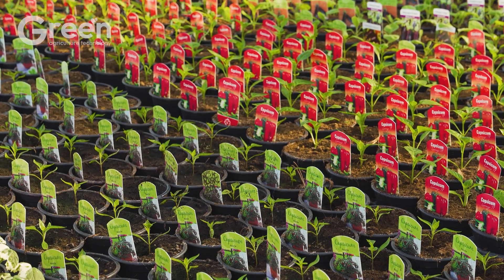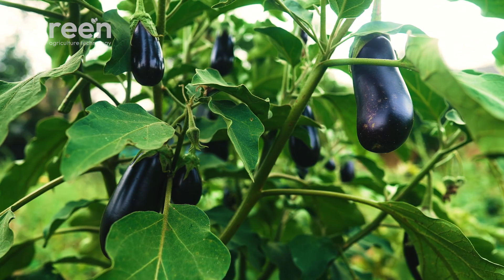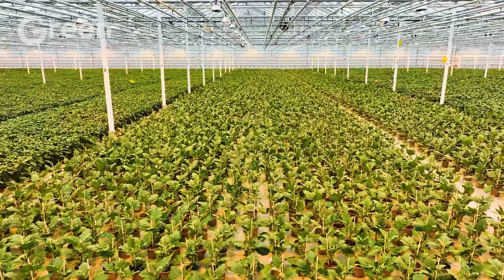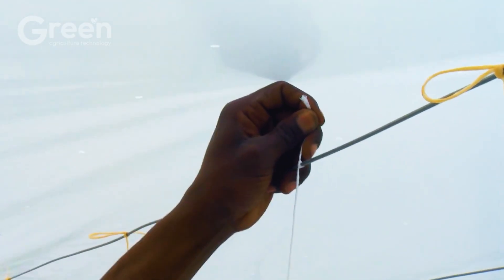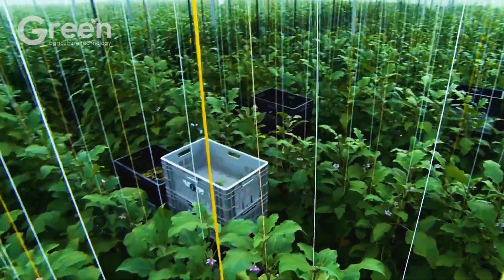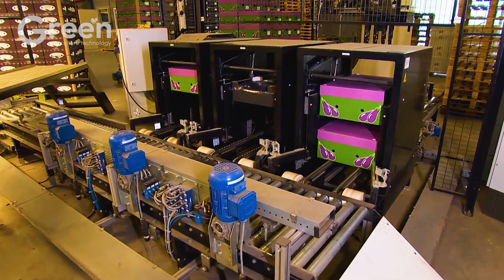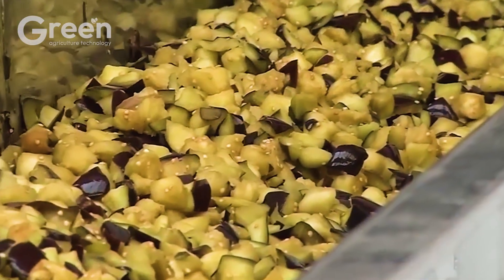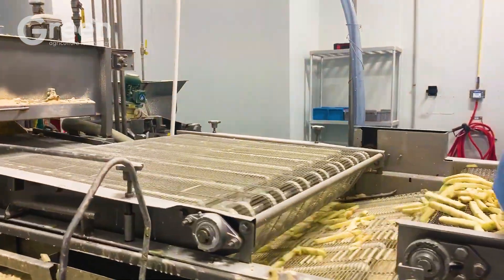Eggplant cultivation in greenhouses - Modern greenhouse agricultural technology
Eggplant cultivation in greenhouses has transformed farming with the power of Agriculture Technology. Farmers now use advanced climate control, irrigation, and pest management systems to boost productivity. This modern approach shows how Agriculture Technology increases yields while reducing resource waste. By applying Agriculture Technology, greenhouse-grown eggplants stay fresh, healthy, and high-quality. Truly, Agriculture Technology is shaping the future of sustainable farming worldwide.